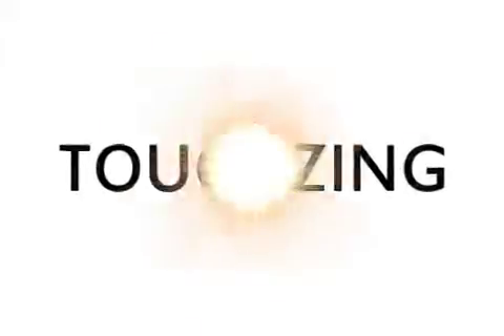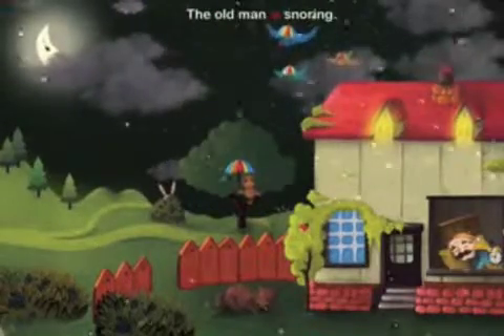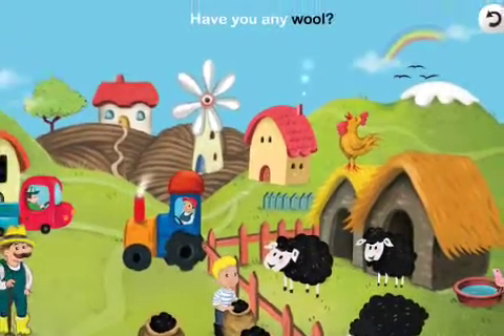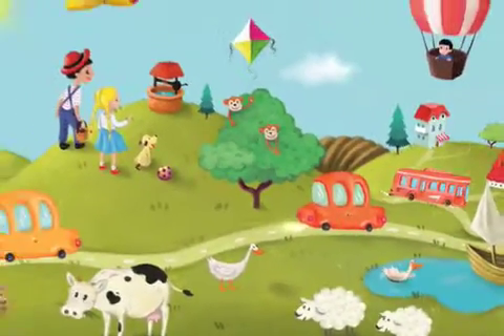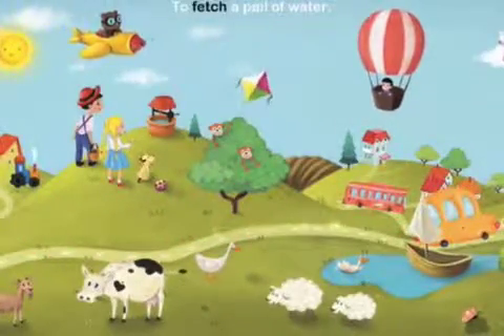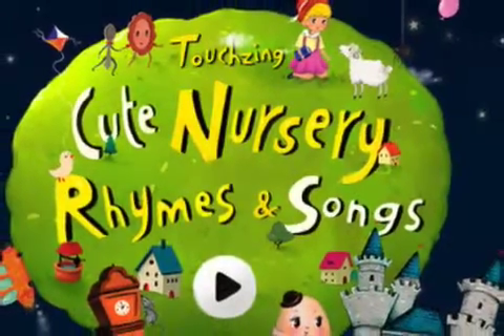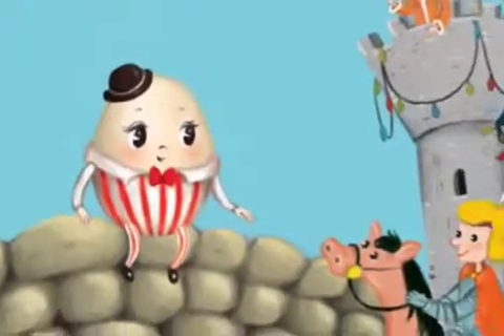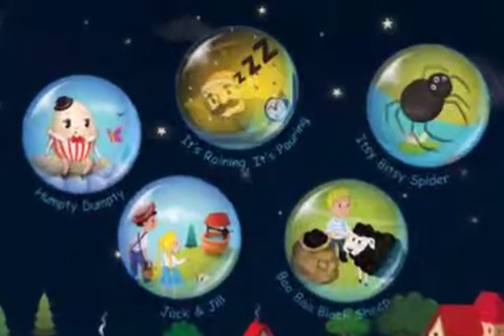The Cutest Nursery Rhymes Entertain Kids on iPhone and iPad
Touchzing Media today introduces Cute Nursery Rhymes & Songs For Kids 1.0, a sing-along app for iPad, iPhone, iPod touch and Android devices. With lots of interactive elements and sounds, toddlers will love these nursery rhymes and songs. The scenes are artistically drawn and painted and are fun for babies to use. Featuring five favorite kids songs, toddlers have a lot to play with, as all the characters and things on the screen do actions or make sounds on touching them.